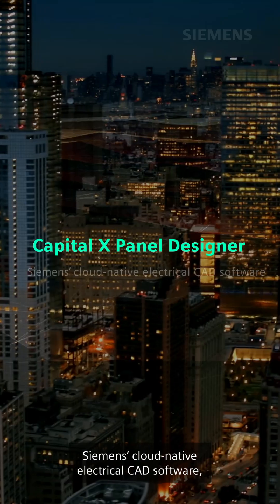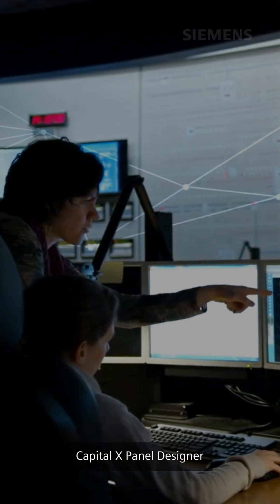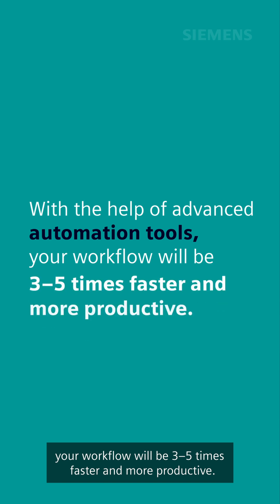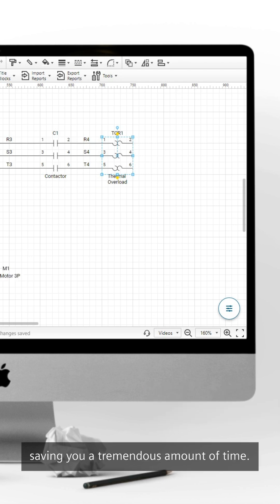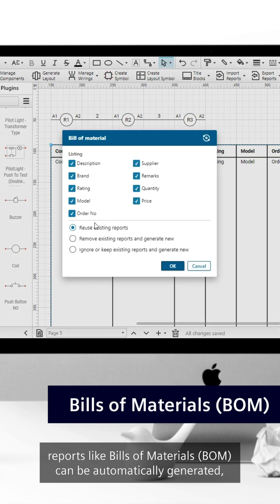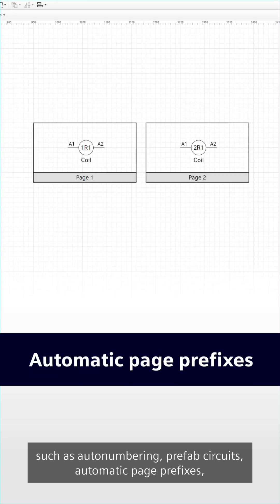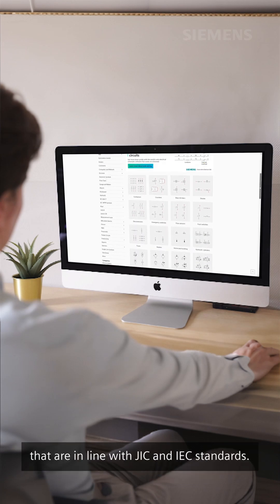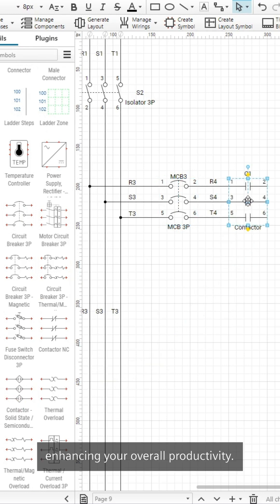Save Time with Automation Tools in Capital X Panel Designer - Cloud-native Electrical CAD Software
Capital X Panel Designer speeds up your workflow by simplifying complex tasks and eliminating errors. Boost your productivity with an extensive symbol library, advanced automation tools, and a user-friendly interface.